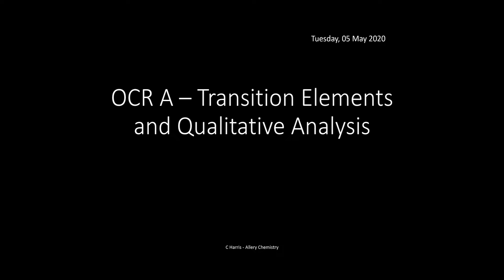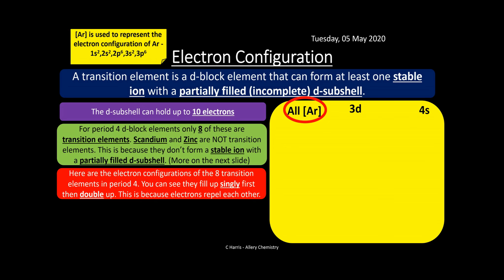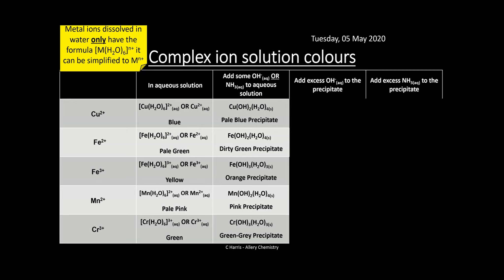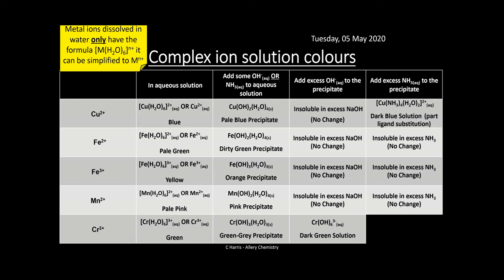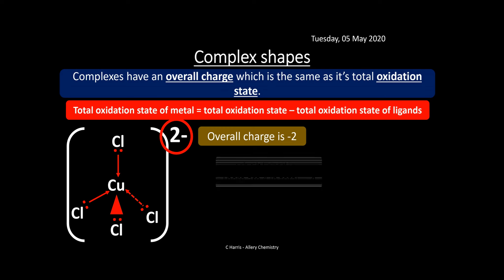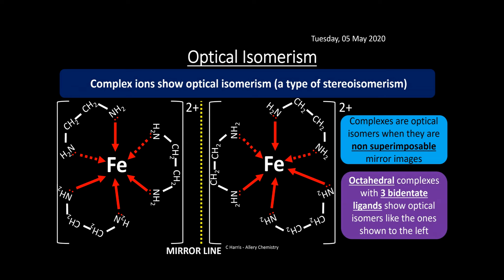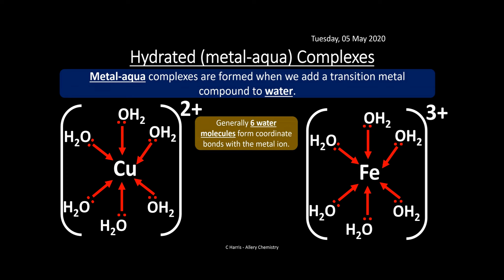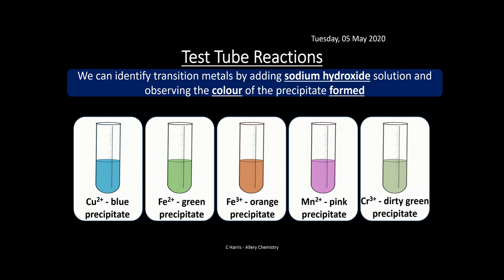OCR A 5.3.1 and 5.3.2 Transition Elements and Qualitative Analysis REVISION